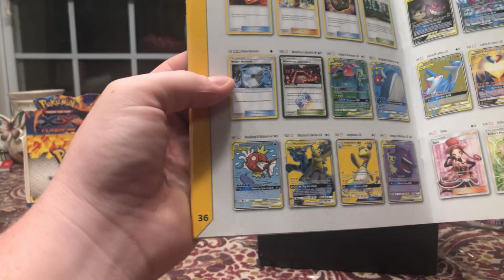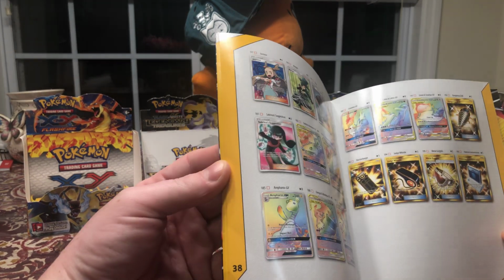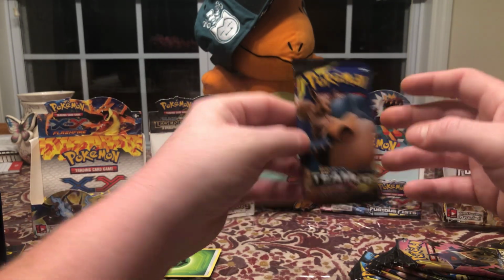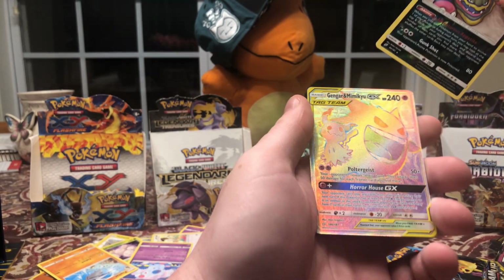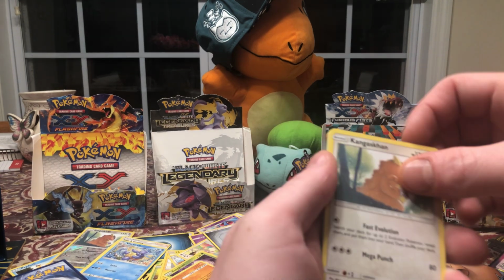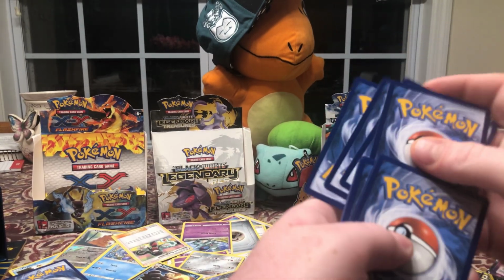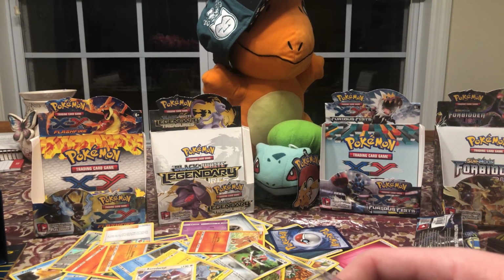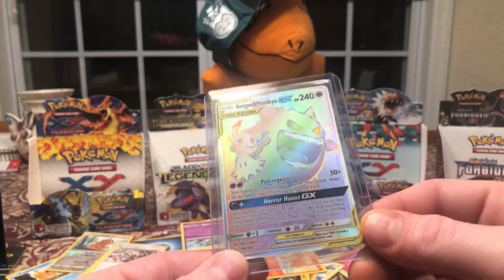MY LUCK HAS COME AROUND! Team Up Elite Trainer Box, rainbow rare confirmed!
Hallelujah we got some amazing pulls this time!!! Team up Elite trainer box opening